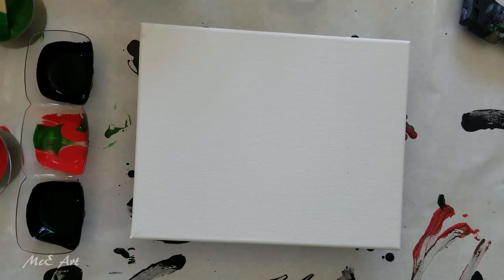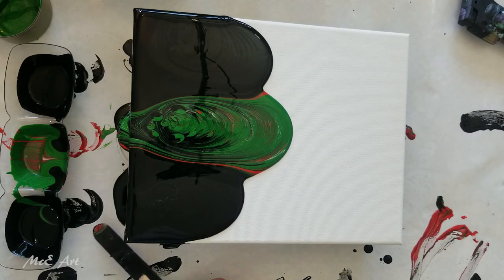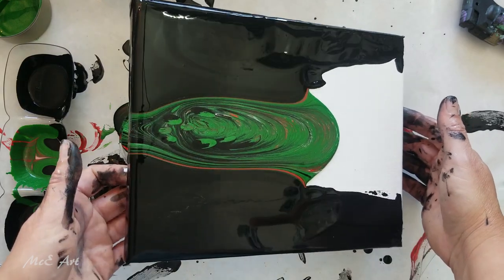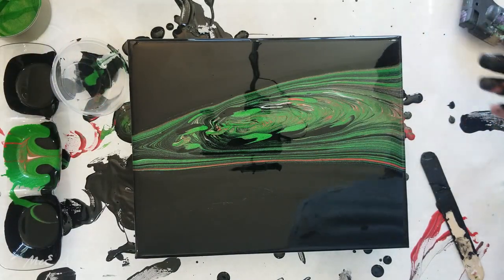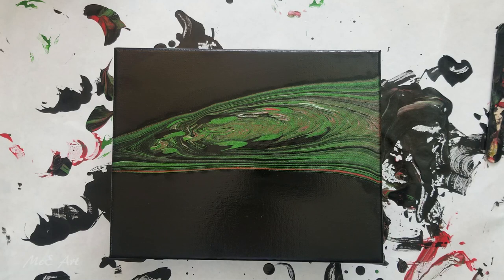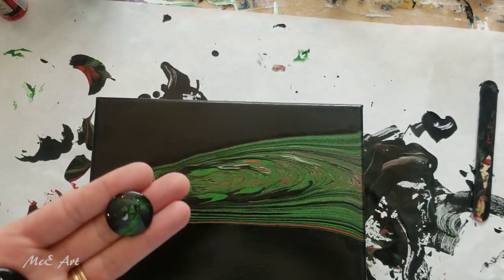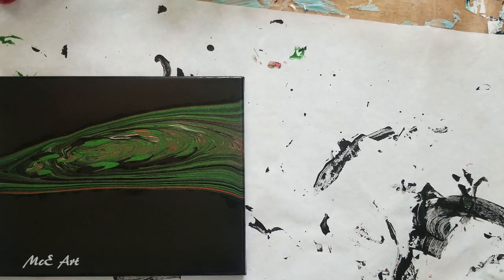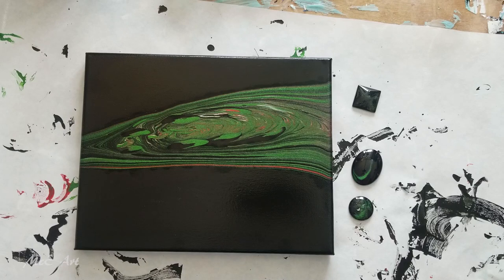356 Sparkling Green Spiral Pour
5000 Subscribers Free Webinar "How to make money doing what you love" find out more

1000 Subscribers FREE webinar "Unleashing Your Creativity" recording is now available so register to receive the recordings